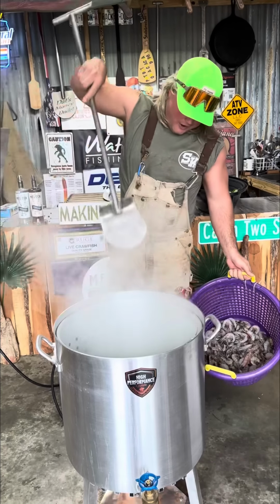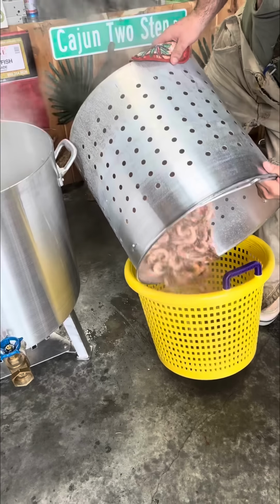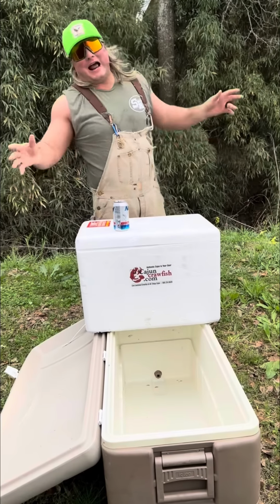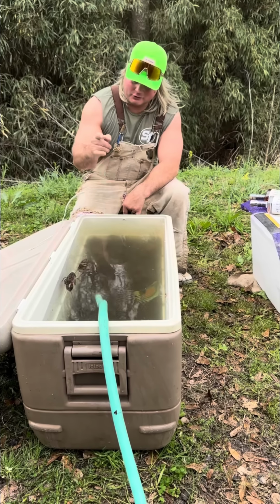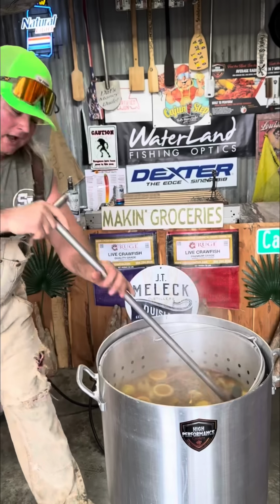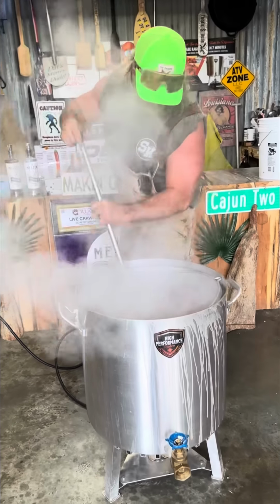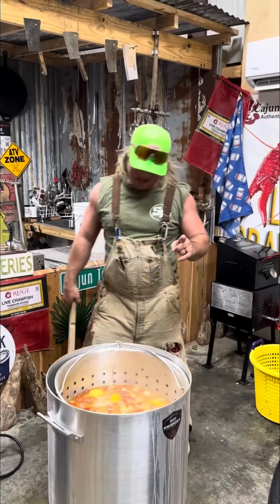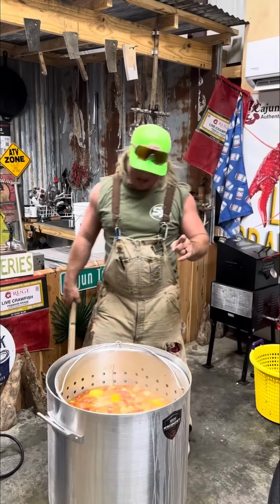Boiling shrimp with crawfish!!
How we do shrimp and crawfish in the same pot. @cajuncrawfish for your next crawfish experience!!! Check out this pot @highperformancecookers!!! crawfish shrimp crawfishboil shrimpboil @jtmeleck cajun @cajuntwostep